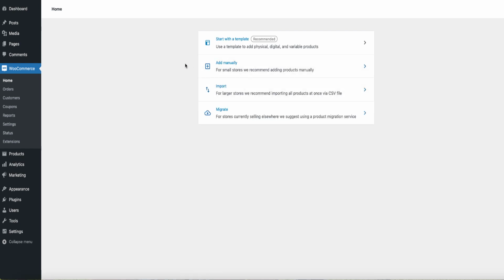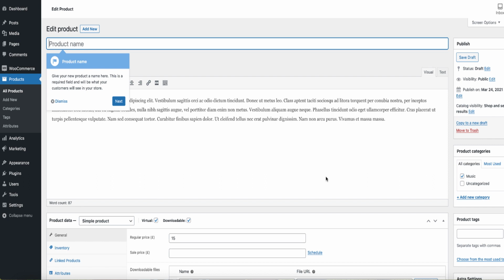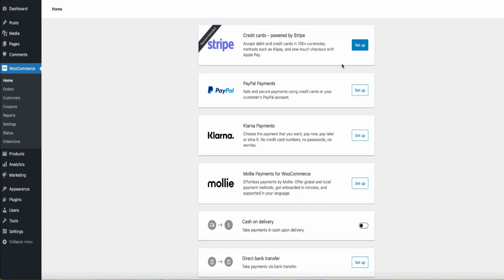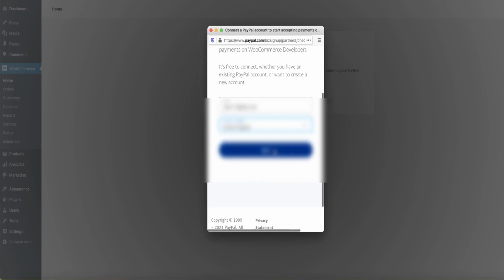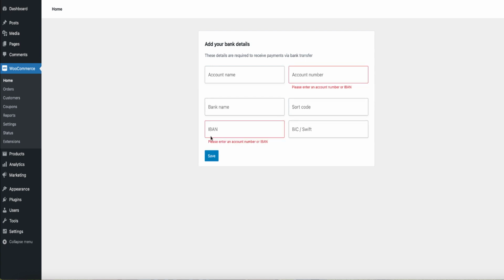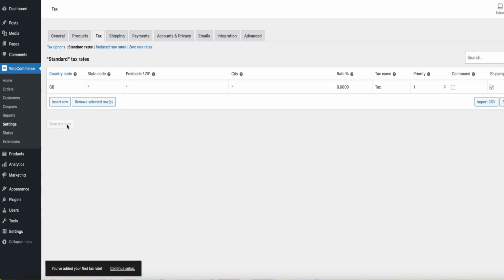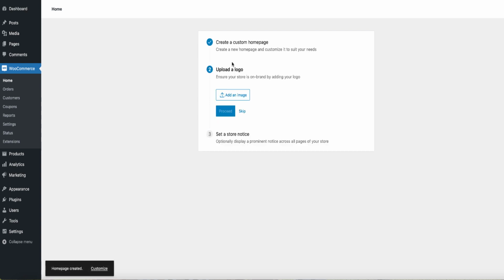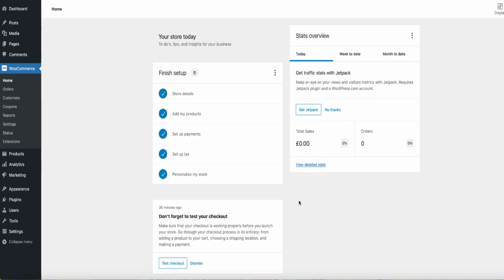Setting up WooCommerce - Setup (video 2)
WooCommerce and WordPress are a powerful duo for building online stores. Here are some things I can help you with:

Introduction to WooCommerce and WordPress: If you're new to both, I can explain what they are, how they work together, and why they're a popular choice for e-commerce.

Benefits of using WooCommerce with WordPress: This includes ease of use, flexibility, customizability, and a large community of users and developers.

Setting up a WooCommerce store: I can walk you through the steps of installing the plugin, configuring settings, adding products, and customizing your store's design.

Managing your WooCommerce store: This covers tasks like order fulfillment, customer support, marketing, and using extensions to add functionality.

Specific questions:

Do you have any particular challenges or questions about using WooCommerce with WordPress? I can help you troubleshoot issues, recommend resources, and find solutions to your specific needs.

Are you interested in learning about any specific features of WooCommerce?

Looking for recommendations for WooCommerce extensions? There are thousands of extensions available, and I can help you find the ones that are right for your store.

Additionally:

    I can share news and updates about WooCommerce and WordPress.
    I can point you to relevant tutorials, blog posts, and documentation.
    I can help you compare WooCommerce to other e-commerce platforms.